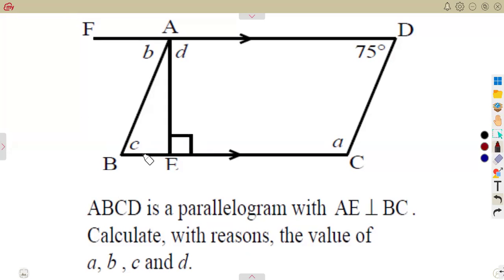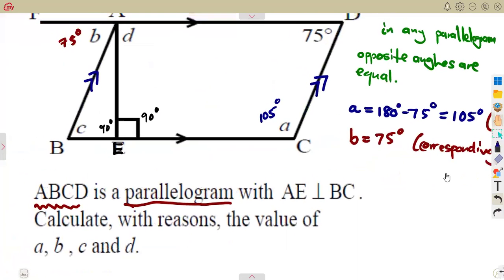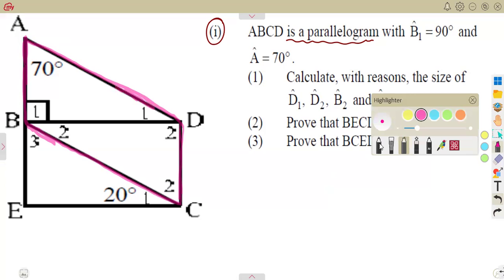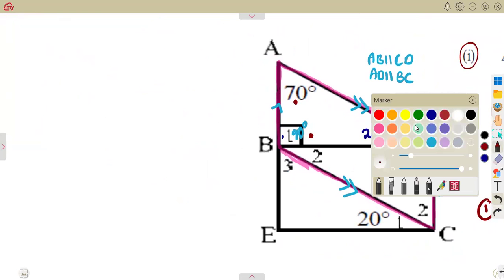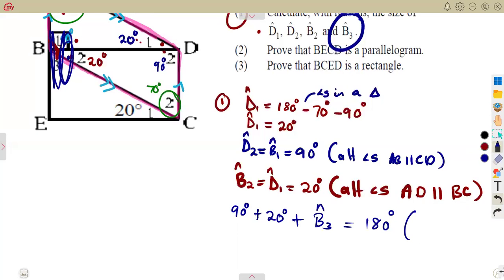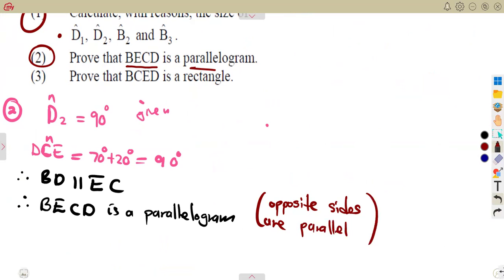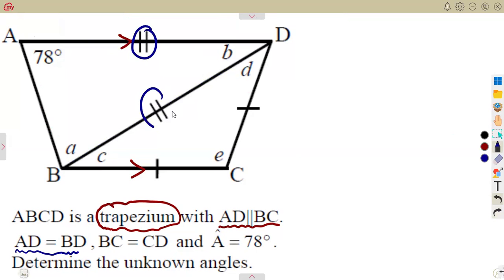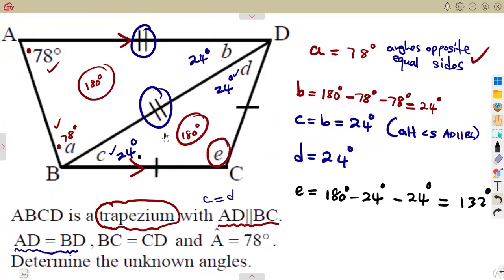Mathematics Grade 9 Geometry of Straight Lines Exercise 4 Part 2 Term 3